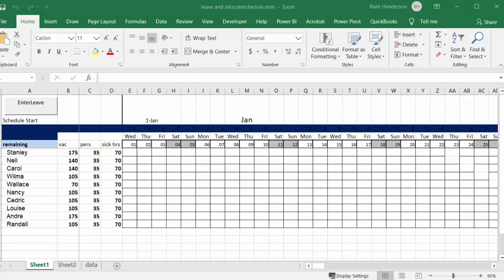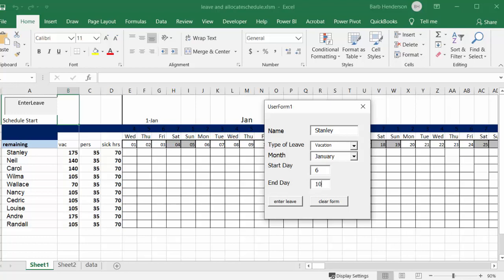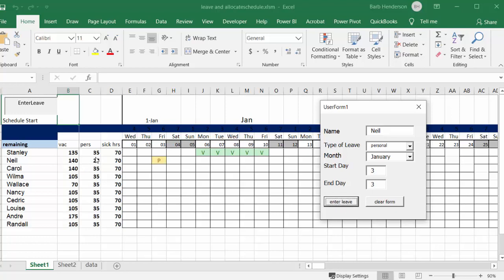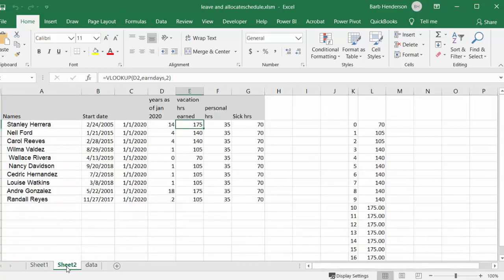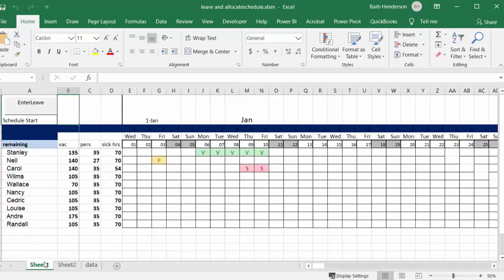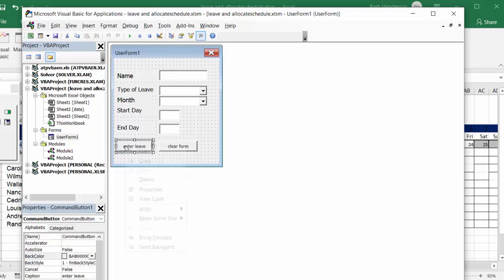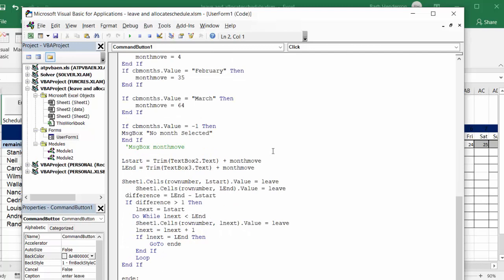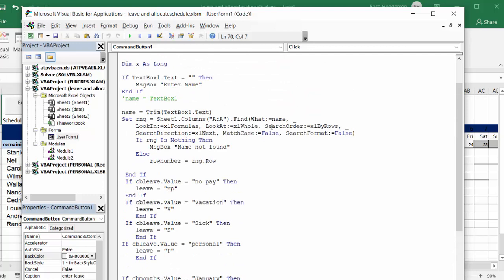Combine staff leave tracker with their leave entitlement in Excel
Combine staff leave tracker with their leave entitlement in Excel.  In this video I will show you how to combine a staff leave tracker with leave their remaining entitlement in Excel.  It is good to track you staff leave against a schedule of time and against other employees that have leave at the same time.  It is better however to see a running total of the days that they have remaining in each category.

 • We have three sheets in the excel sheet
 • The first sheet is the staff  in a list against a yearly schedule
 • On the second sheet we have the leave entitlement calculations
 • We have employee names
 • Start date and the end date is the first of January 2020
 • Using this formula I have calculated the number of complete years as of January 1
 • Using the values calculate I have used Vlookup  and this table of hours to calculate how many hour of Vacation they have
 • Now in this organization everybody is given 35 of personal time and 70 hours of sick time
 • I have linked all these values to fields on the first page.
 • For example on the number of sick hours subtracting the count of "S" that appears on the with in the year for that individual

code
Dim leave As String
Dim rng As Range
Dim rownumber, monthmove As Integer
Dim Lstart, LEnd, difference, lnext As Integer

If TextBox1.Text = "" Then
    MsgBox "Enter Name"
End If
'name = TextBox1

name = Trim(TextBox1.Text)
Set rng = Sheet1.Columns("A:A").Find(What:=name, _
        MsgBox "Name not found"
    Else
        rownumber = rng.Row

 End If
 If cbleave.Value = "no pay" Then
    leave = "np"
 End If
 If cbleave.Value = "Vacation" Then
    leave = "V"
    End If
 If cbleave.Value = "Sick" Then
    leave = "S"
    End If
If cbleave.Value = "personal" Then
    leave = "P"
    End If

If cbmonths.Value = "January" Then
    monthmove = 4
End If
If cbmonths.Value = "February" Then
    monthmove = 35
End If

If cbmonths.Value = "March" Then
    monthmove = 64
End If

If cbmonths.Value = -1 Then
MsgBox "No month Selected"
End If
 'MsgBox monthmove

Lstart = Trim(TextBox2.Text) + monthmove
LEnd = Trim(TextBox3.Text) + monthmove

Sheet1.Cells(rownumber, Lstart).Value = leave
    Sheet1.Cells(rownumber, LEnd).Value = leave
 difference = LEnd - Lstart
 If difference(greater then symbol) 1 Then
    lnext = Lstart
   Do While lnext (less than symbol) LEnd
    Sheet1.Cells(rownumber, lnext).Value = leave
    lnext = lnext + 1
    If lnext = LEnd Then
        GoTo ende
    End If
    Loop
End If

ende:

End Sub

TextBox1.Text = ""
cbmonths.Value = ""
cbleave.Value = ""
TextBox2 = ""
TextBox3 = ""
End Sub

easyexcelanswers